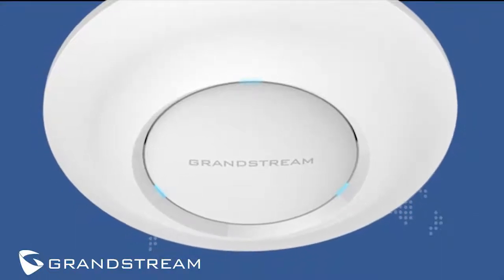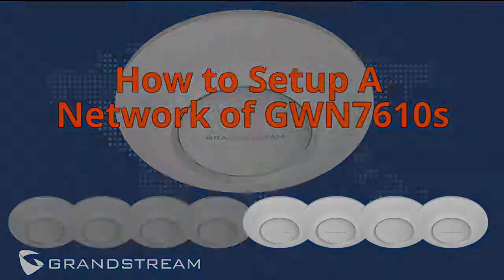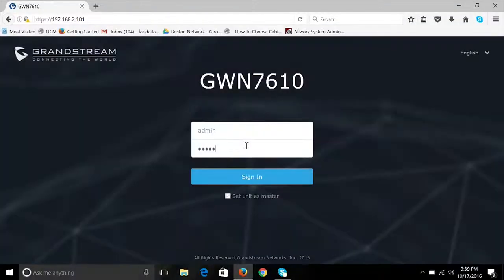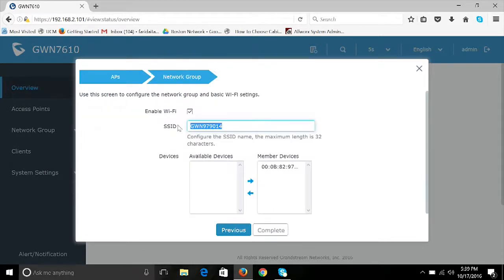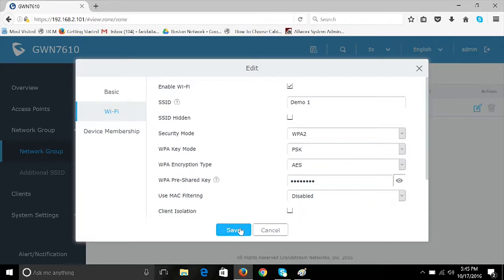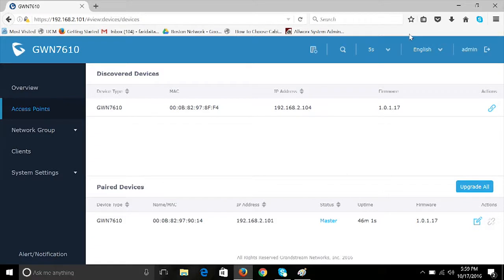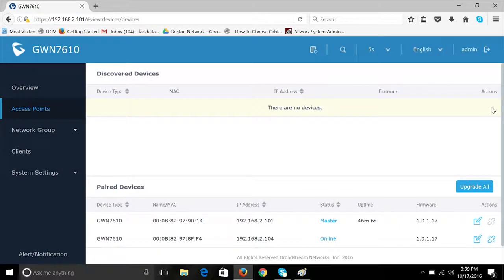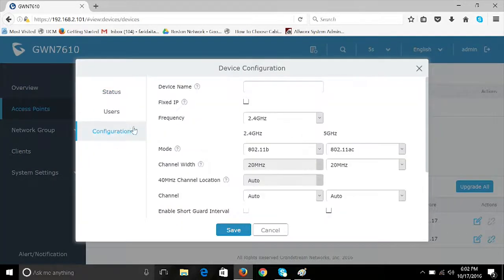Grandstreams GWN7610 WiFi Access Point How to Install and Manage Entire Networks with the GWN7610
Setup your GWN7610 with these easy steps!